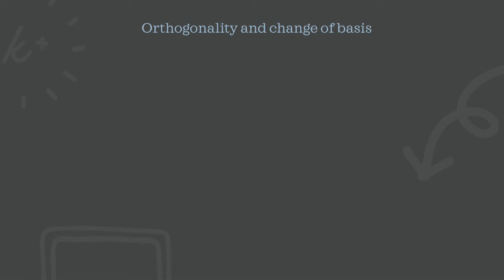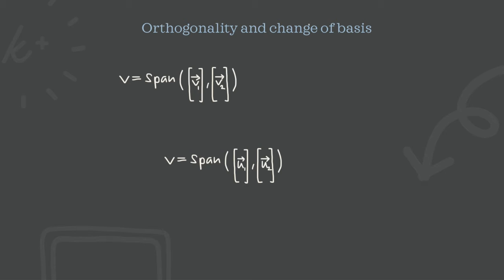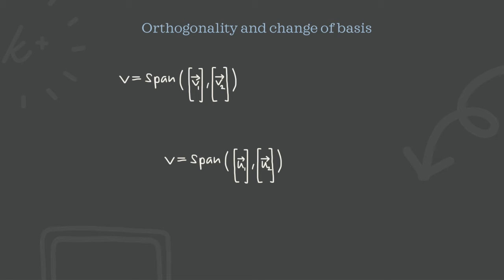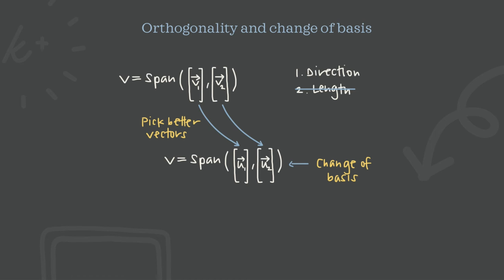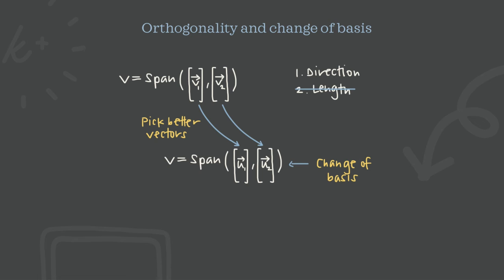69 Introduction to orthogonality and change of basis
69 Introduction to orthogonality and change of basis